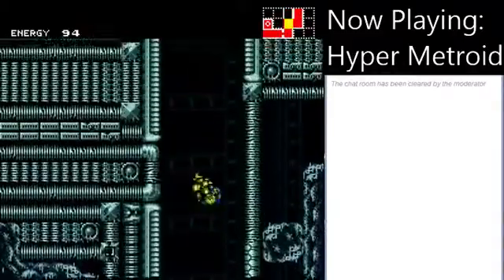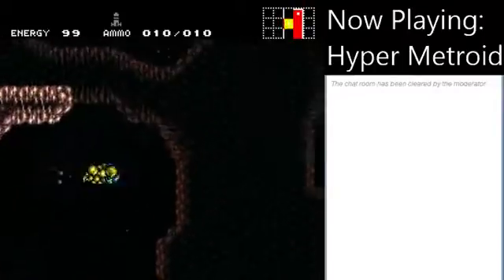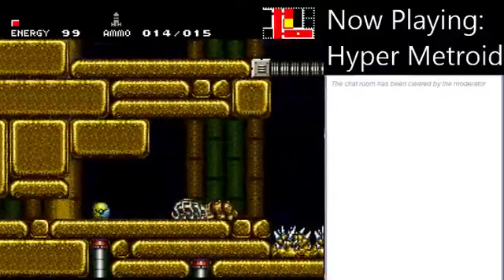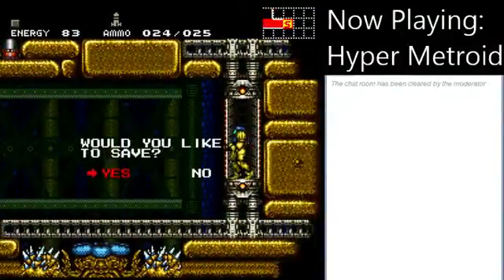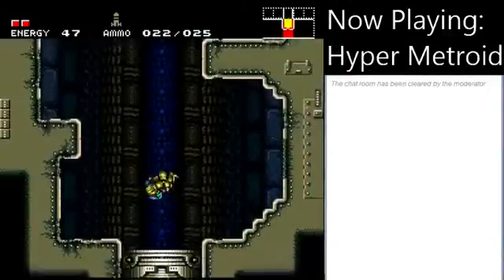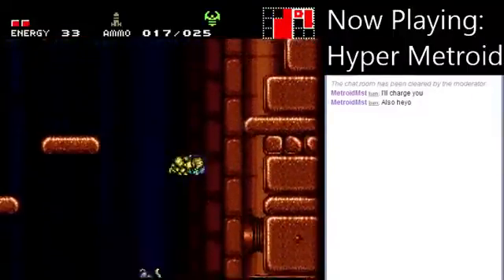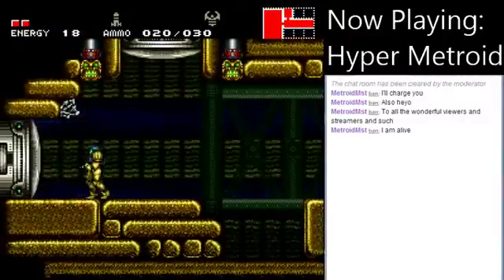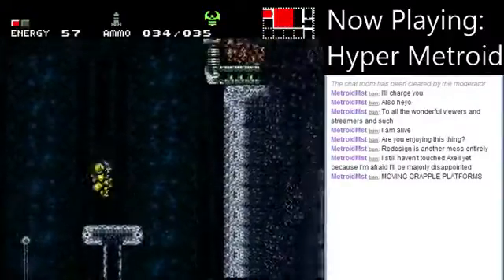Hyper Metroid Part 1